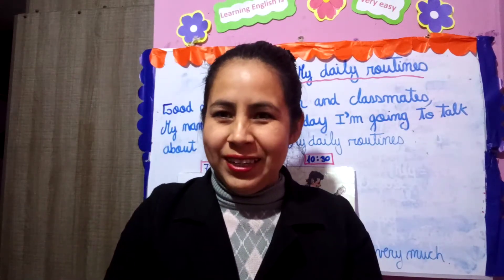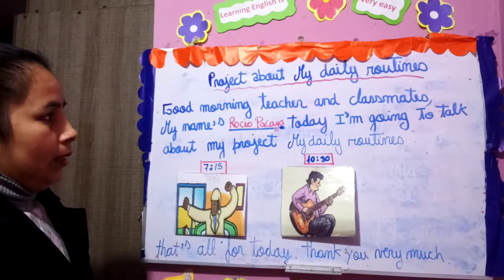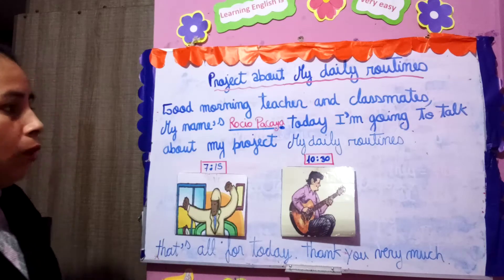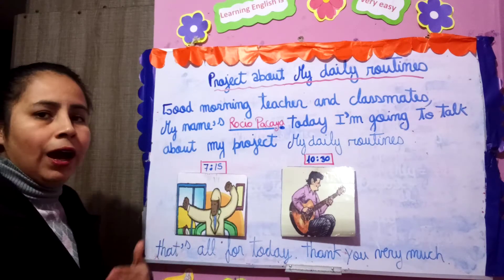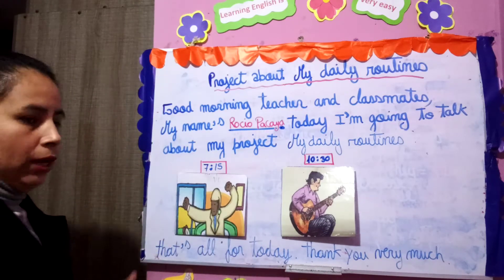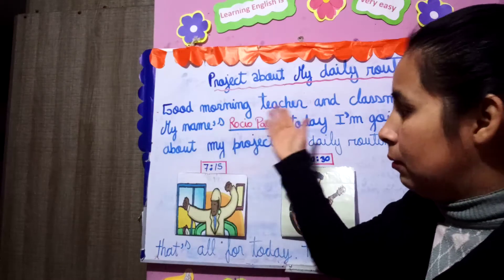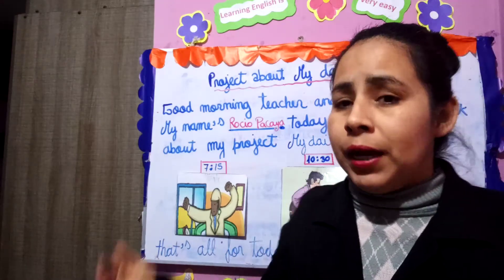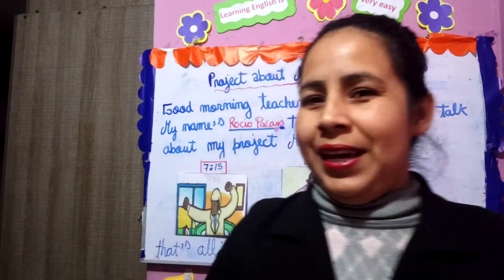Project about my daily routines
Tercero de secundaria